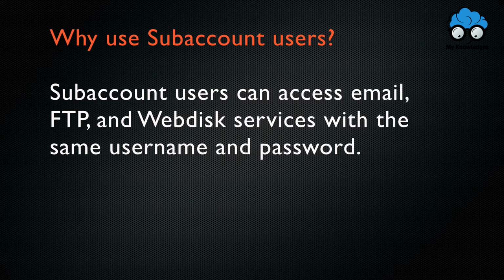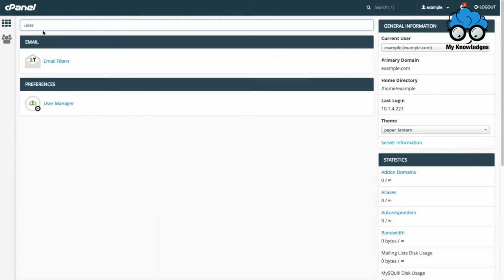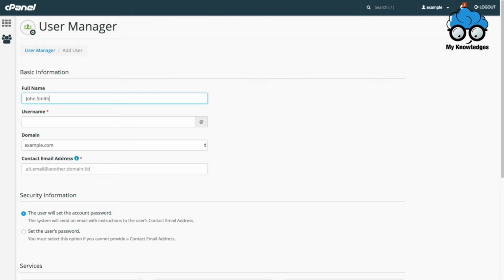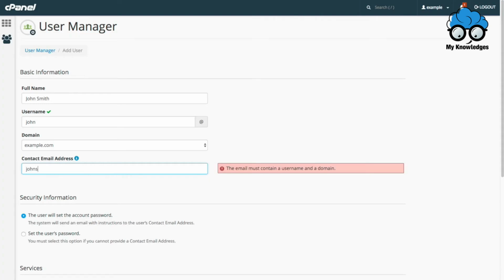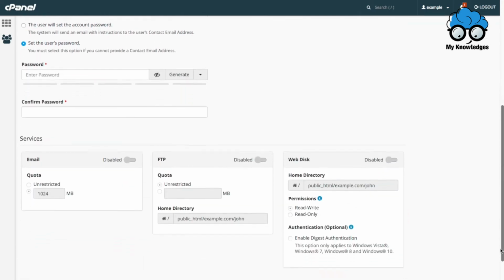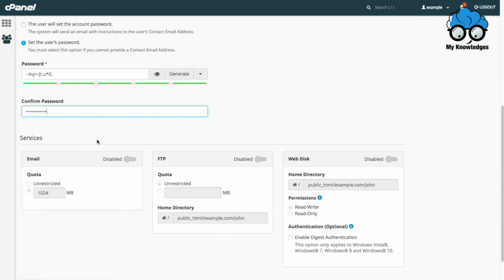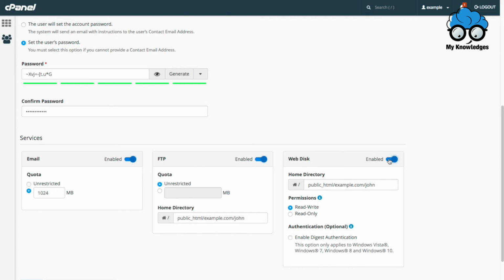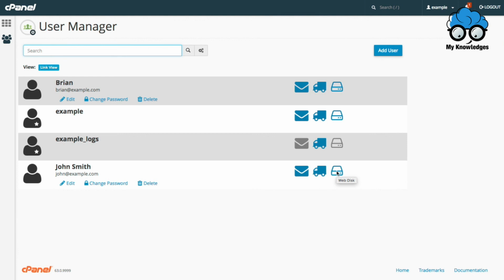cPanel Tutorial How to create a Subaccount user